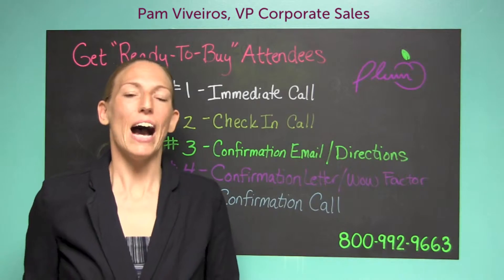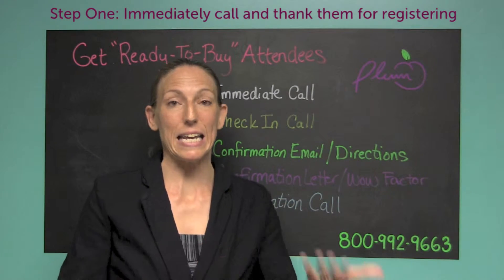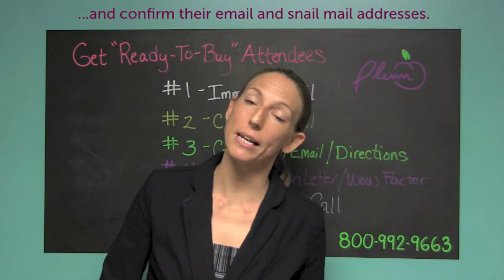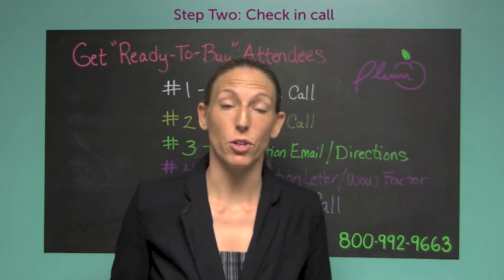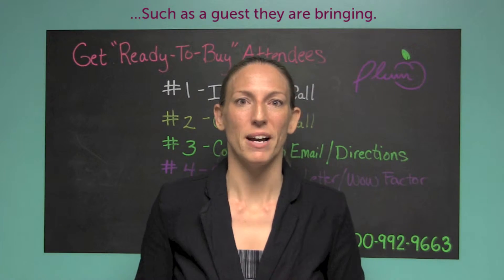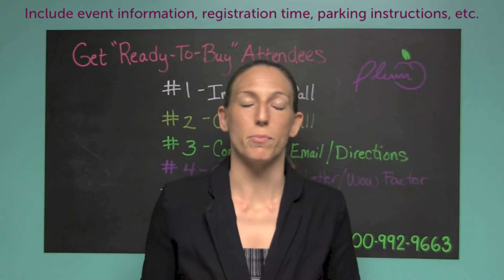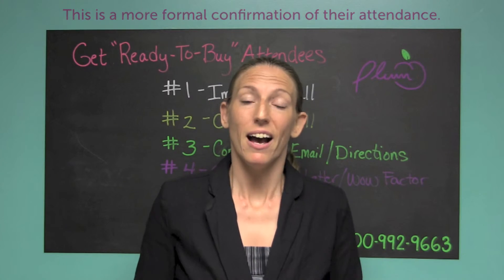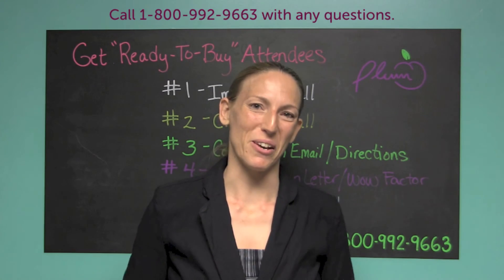How to get "Ready-to-Buy" prospects at your seminar